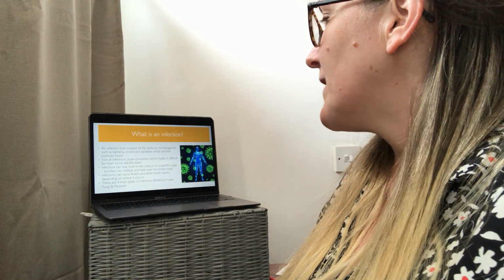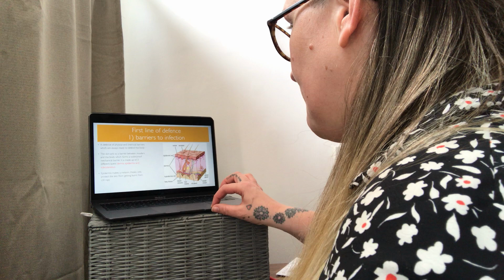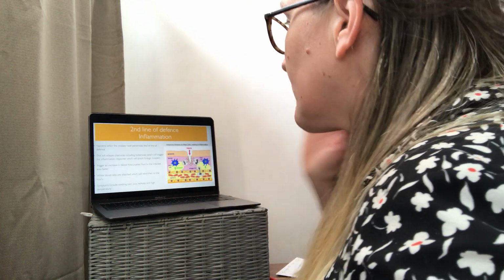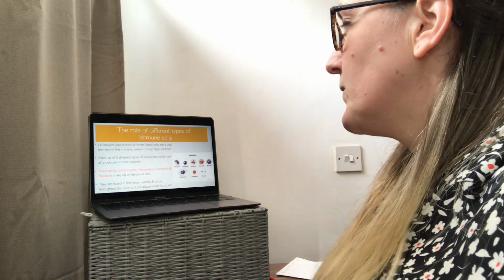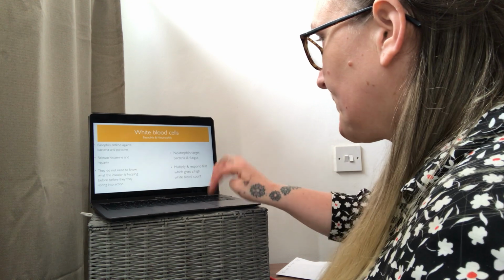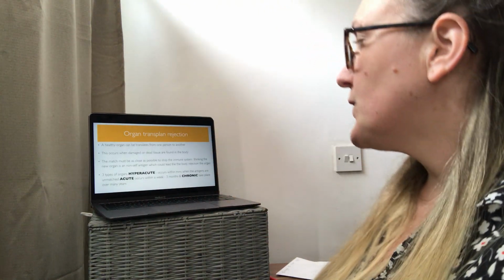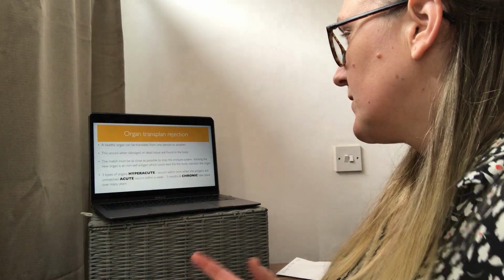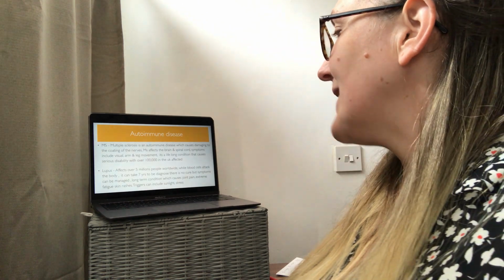Unit 17 immune system